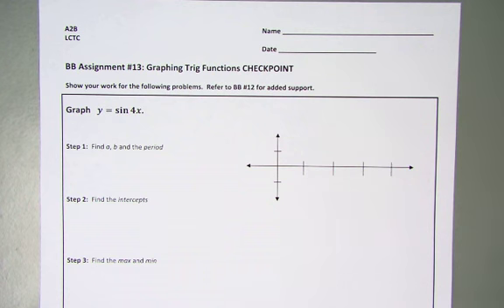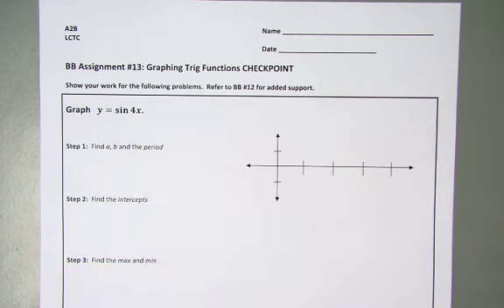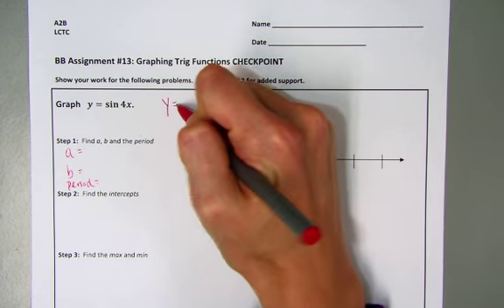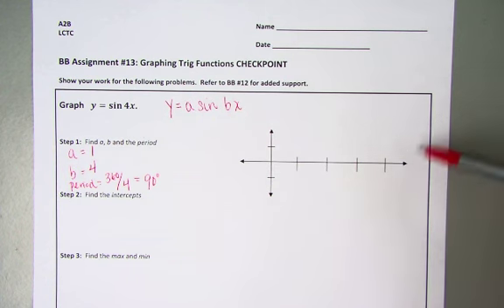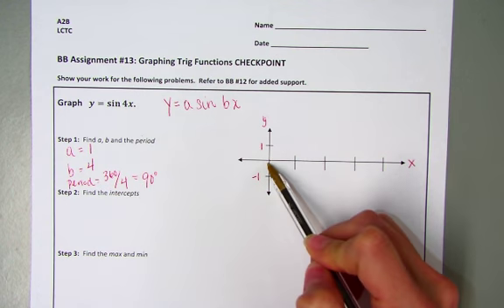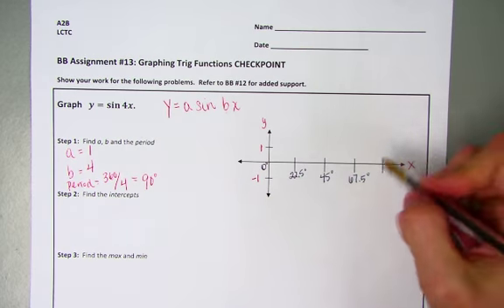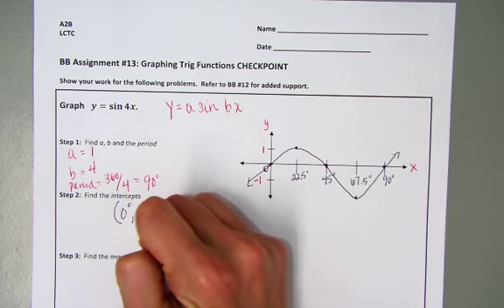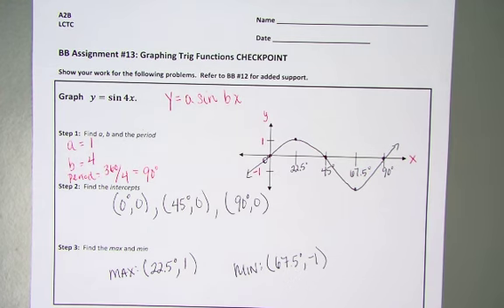A2B BB #20 Intro Video.avi